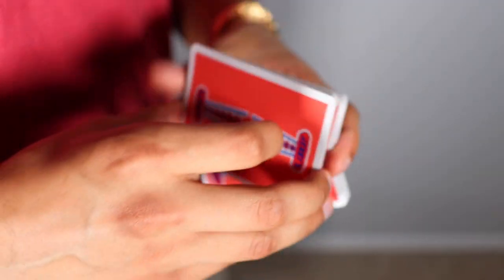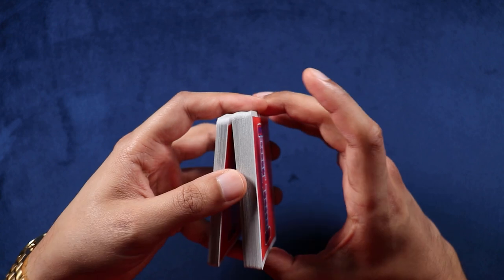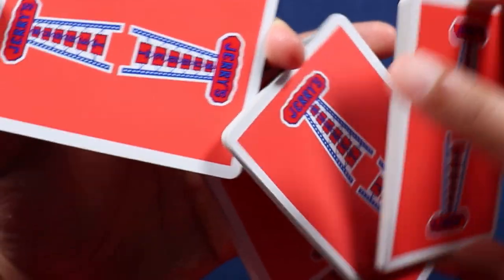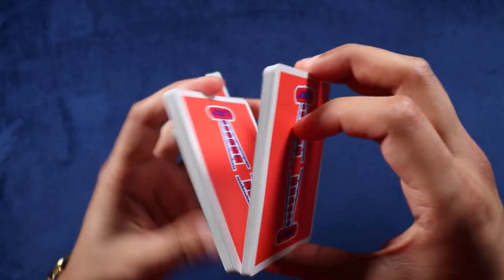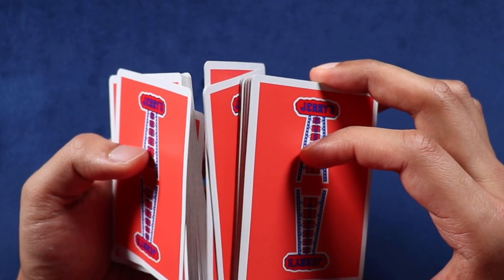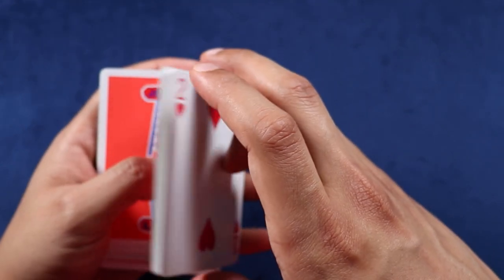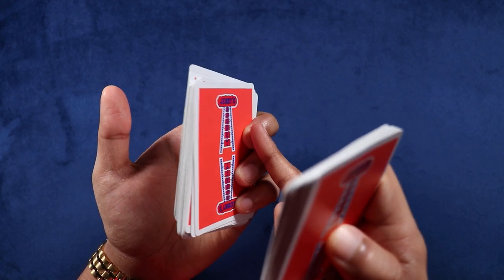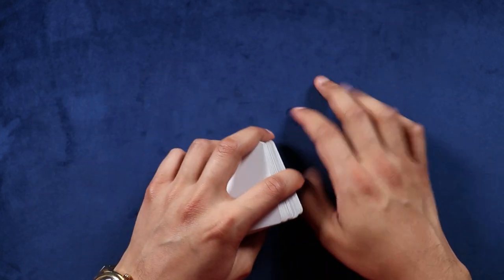Four Packet CARDISTRY Cut Tutorial | Criss-Cross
THE GREATEST SUPPORTERS ON EARTH:
- Nicole Rossi
- Nikhilesh Kashyap
- Paul Kelly
- David Koshiol